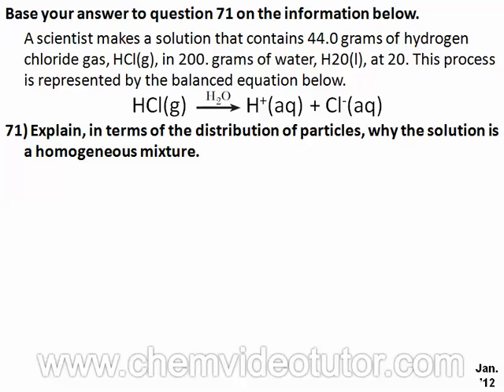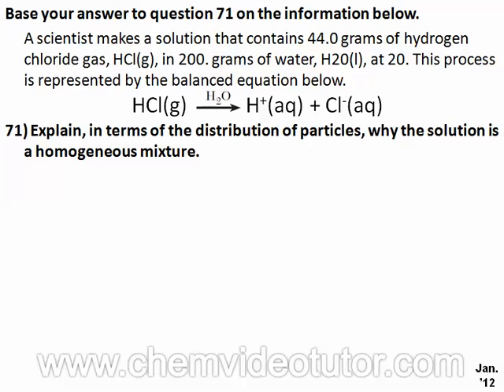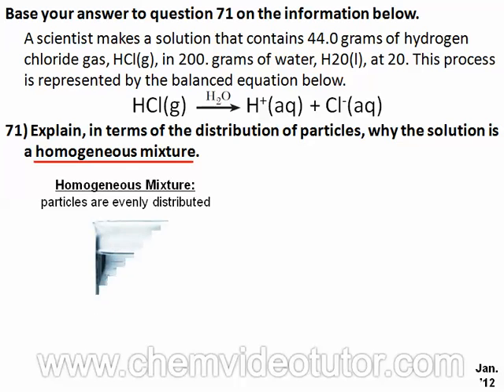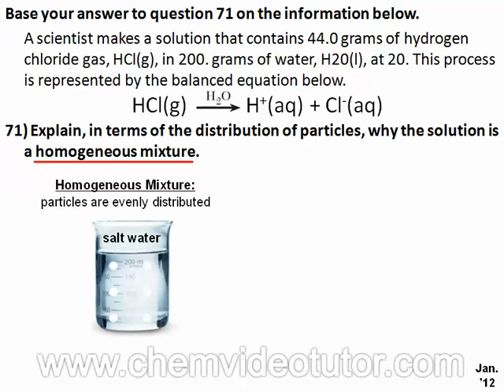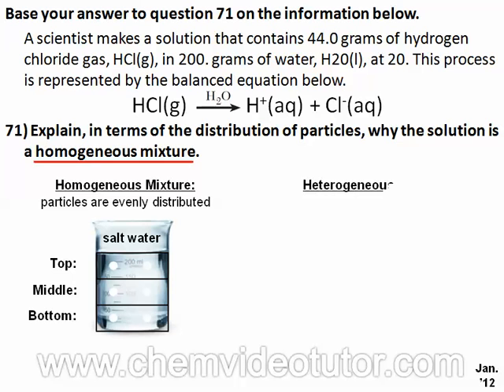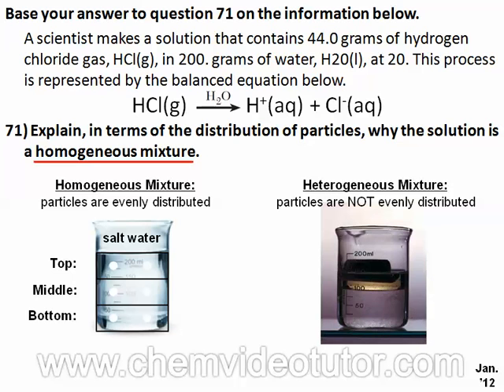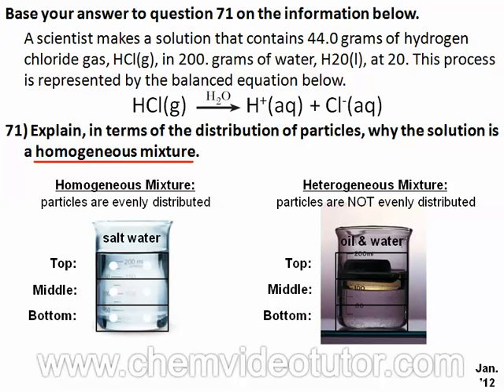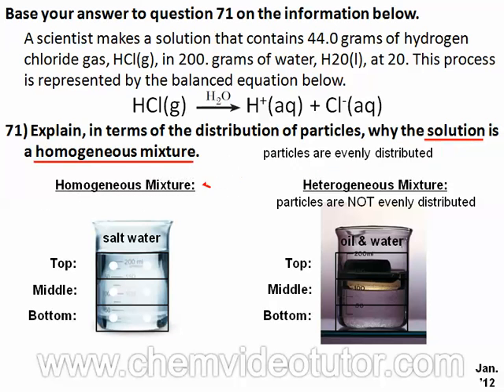Chemistry Regents January 2012 Question 71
All solutions (aq) are homogeneous mixtures.